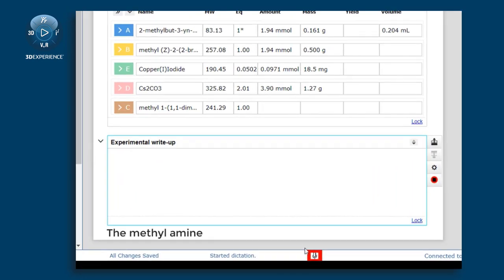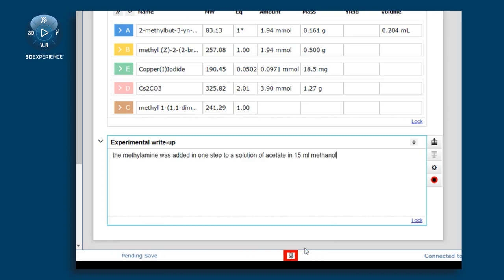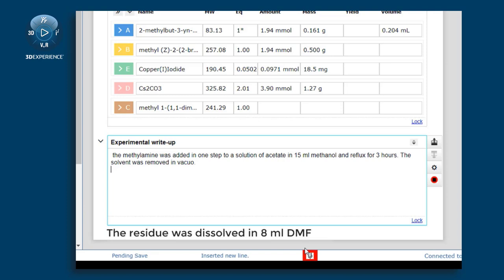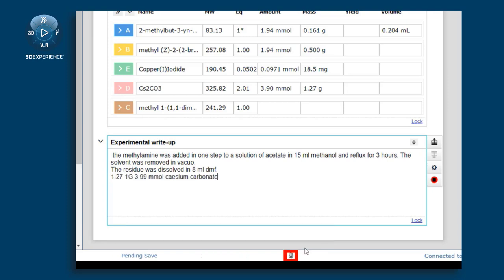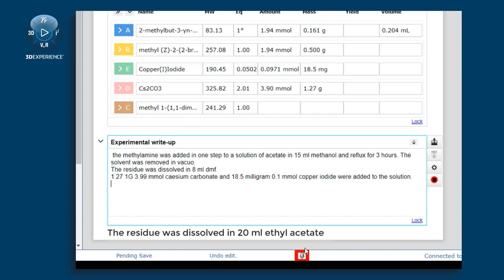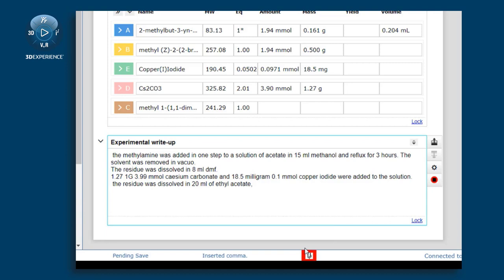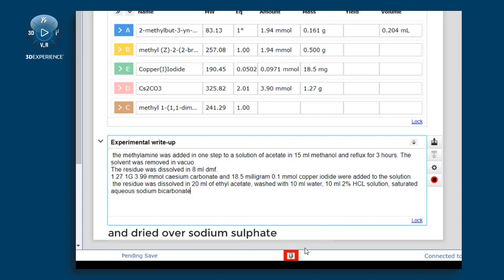BIOVIA Notebook | Voice Dictation in an Electronic Lab Notebook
Voice dictation that is now included in BIOVIA Notebook makes it much easier to input information in an Electronic Lab Notebook, especially in circumstances where your hands are busy, in gloves, or you need to avoid contamination. However, voice dictation often falls short in a scientific setting because it does not recognize the specialized language of the lab.

As demonstrated here, the voice dictation that is included in BIOVIA Notebook handles the language and syntax of the lab, creating coherent notes that can be relied on later. This new feature keeps your hands free and also improves accessibility of the software.